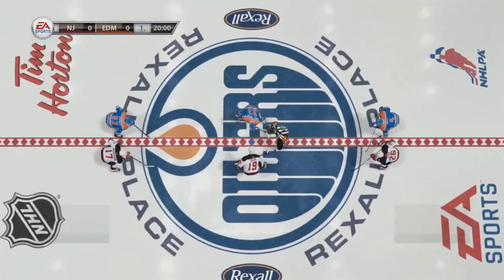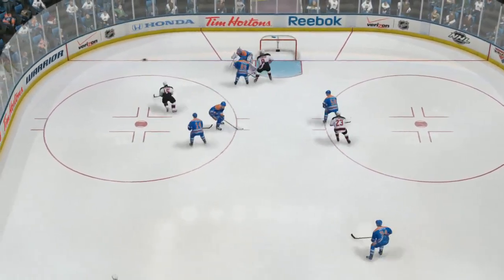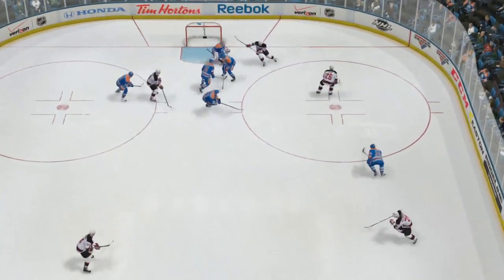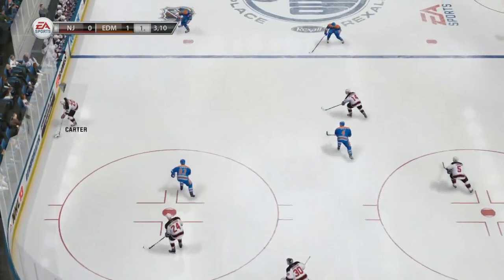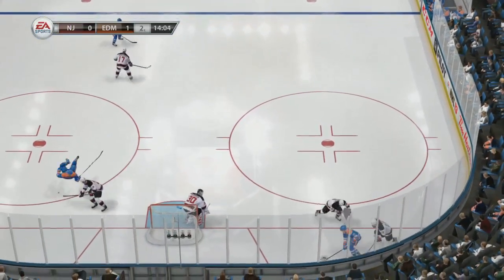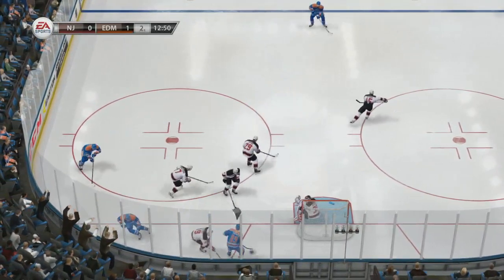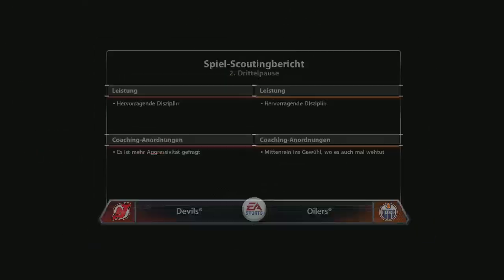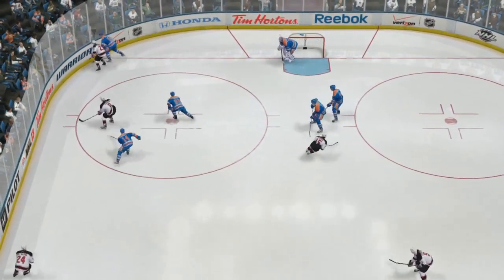New Jersey Devils @ Edmonton Oilers 4-5 SO | October 7th 2013 | Highlights | NHL 13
New Jersey Devils @ Edmonton Oilers
October 7th 2013
Highlights

NHL 13